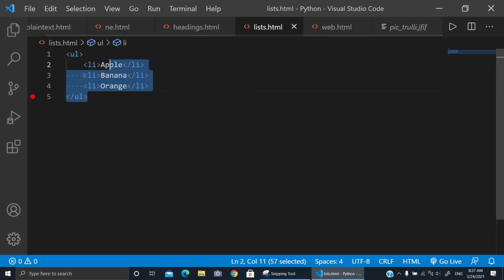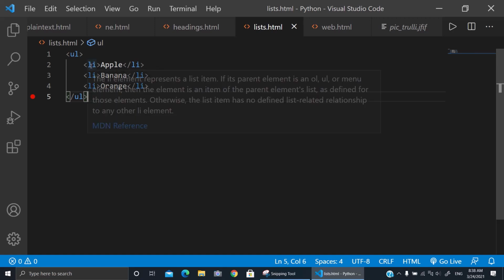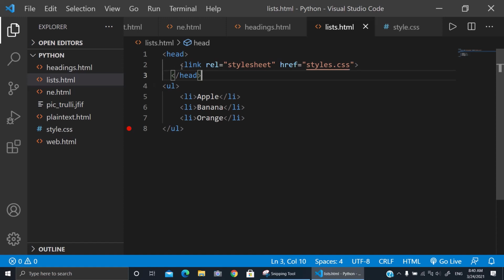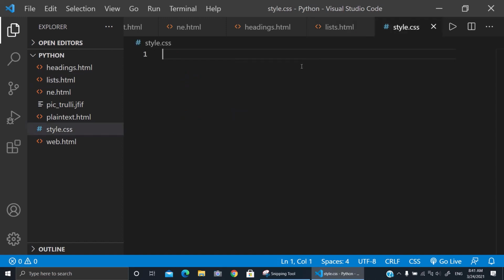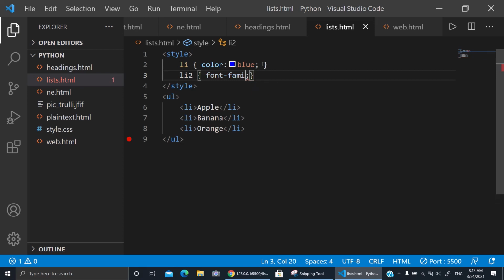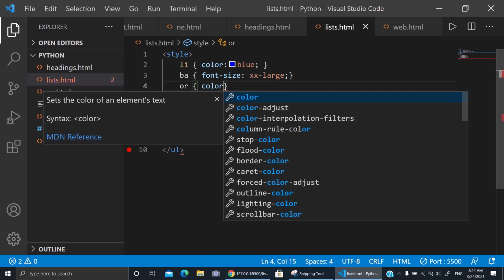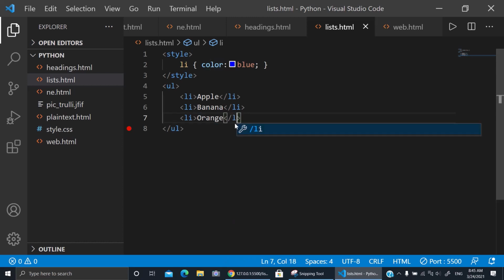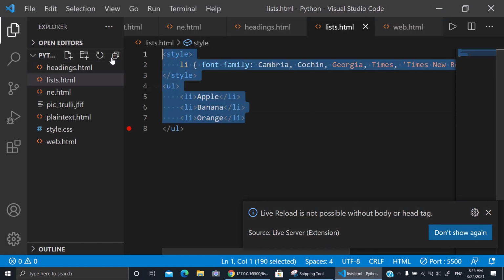Full Stack Web Development Course | #19 Introduction to CSS | 𝒯𝒽ℯ 𝒩ℯ𝓍𝓉 𝒢ℯ𝓃ℯ𝓇𝒶𝓉𝒾ℴ𝓃